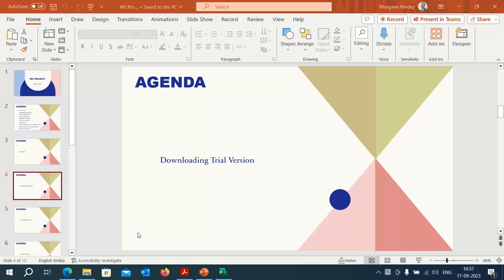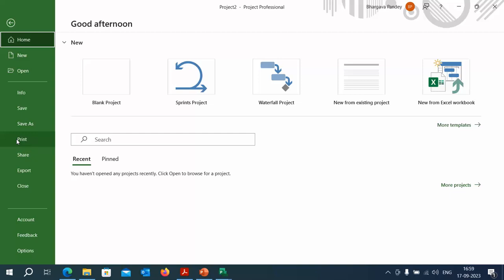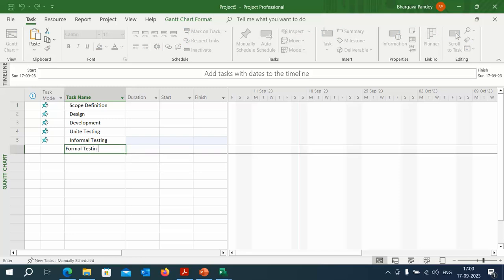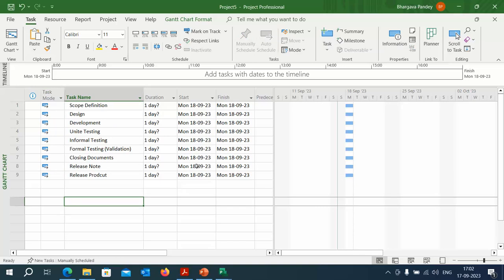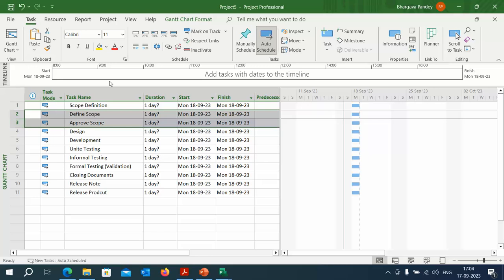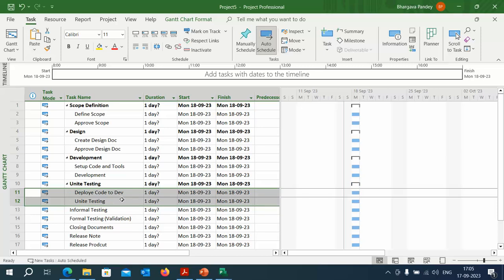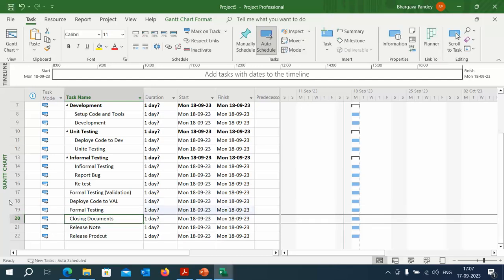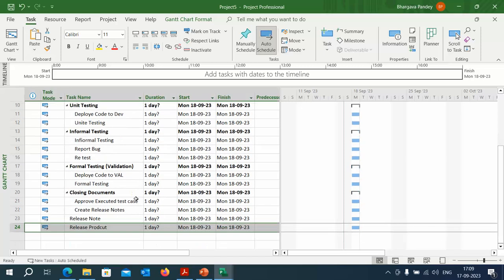Learning MS Project Session 5 (Create Sample Project)